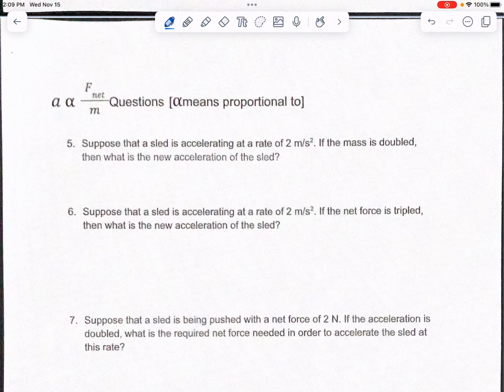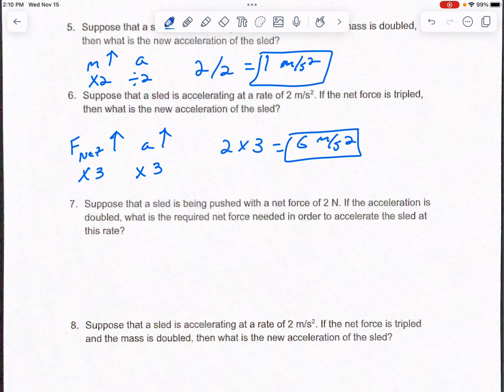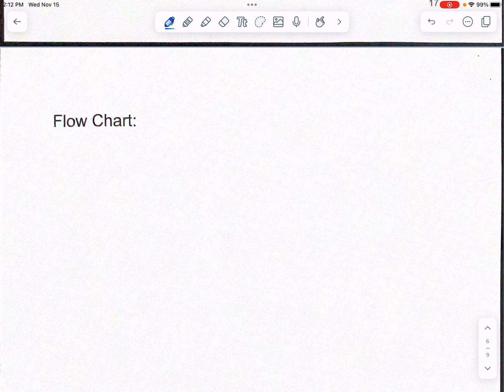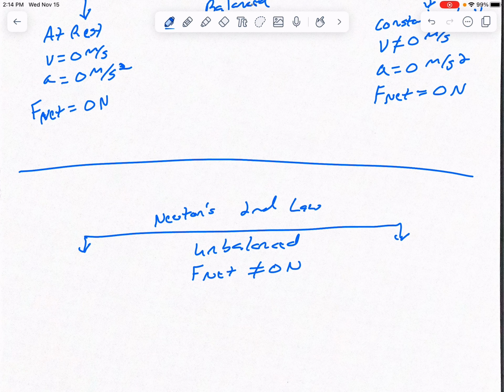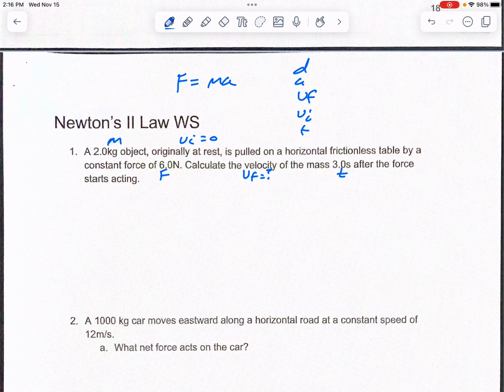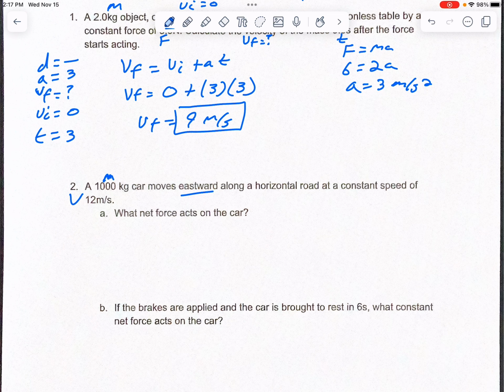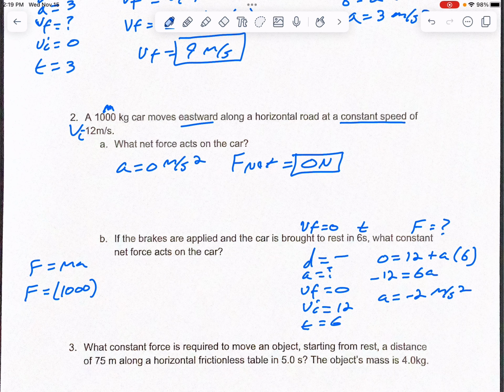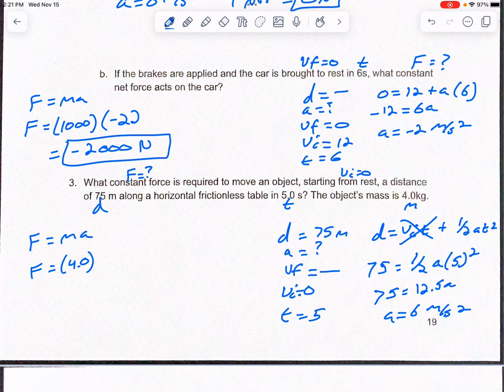Physics - Newton’s Laws (Pages 17-19)